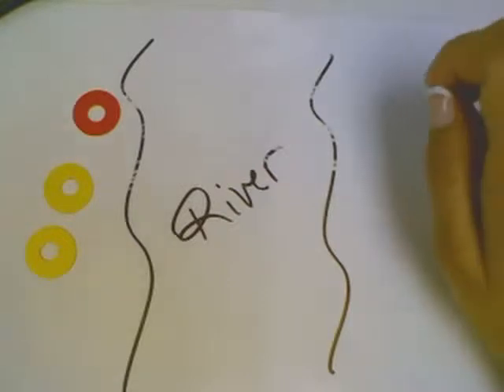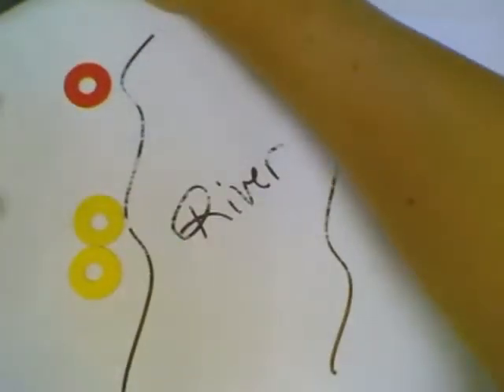River Crossing - Problem Solving